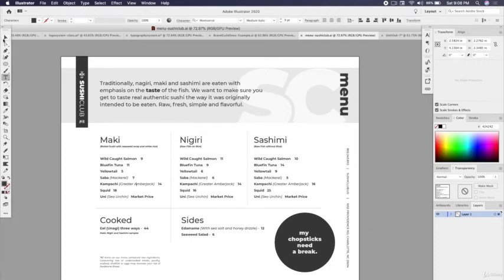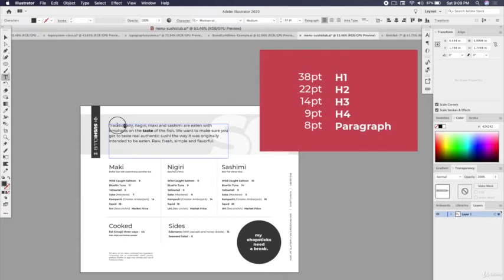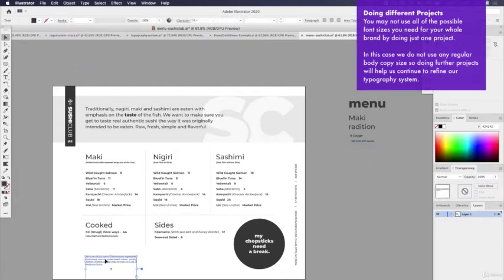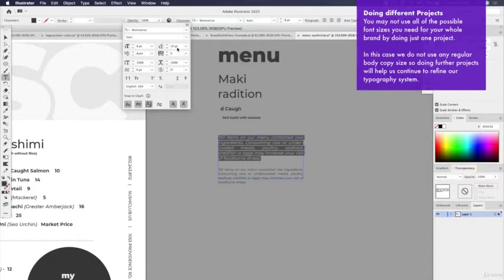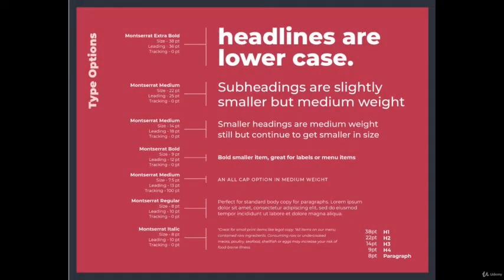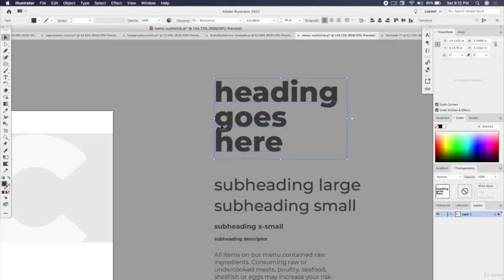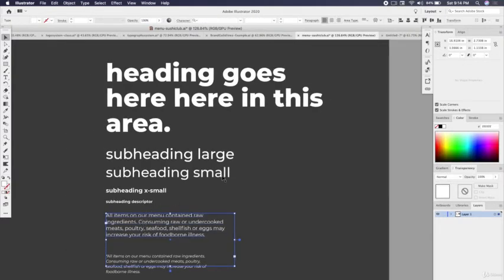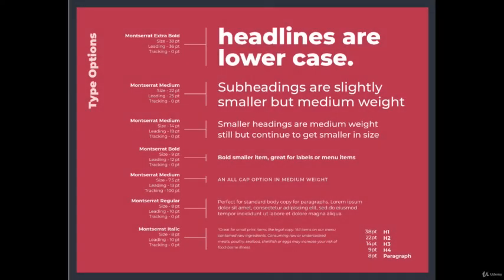5 Developing a Type Scale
SECTION 5: Developing a Typographic System

Skill level: Intermediate Level
Students: 8491
Languages: English
Captions: Yes
Lectures: 56
Video: 8.5 total hours
Certificates